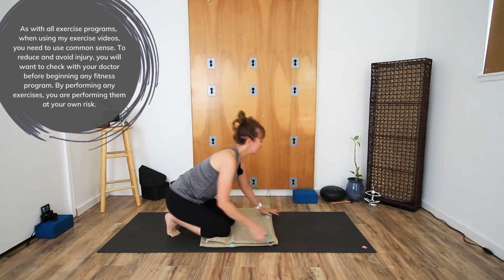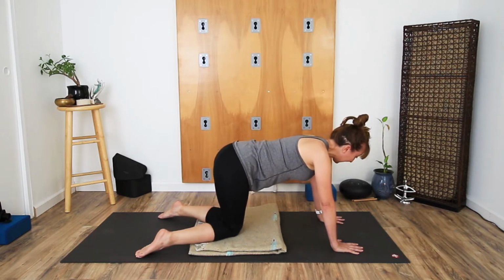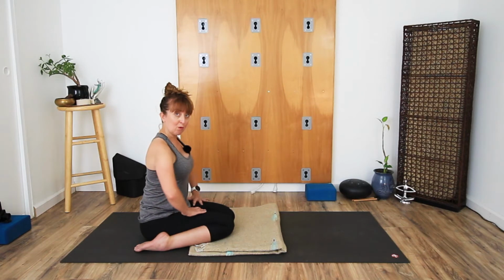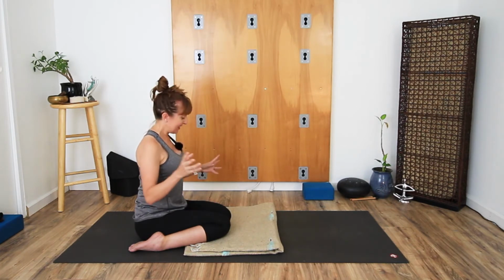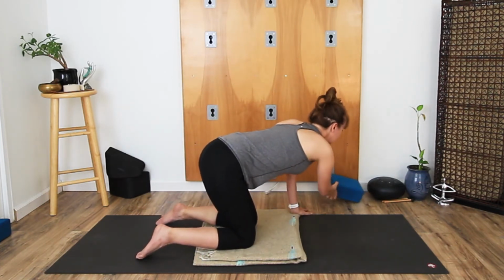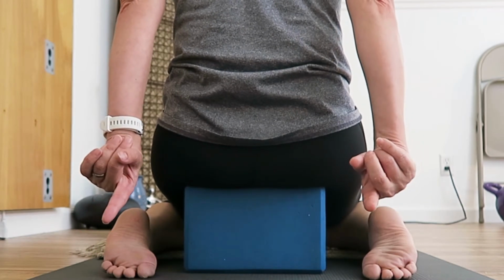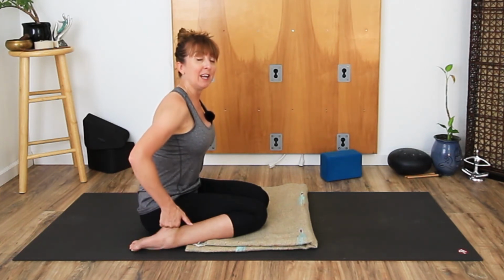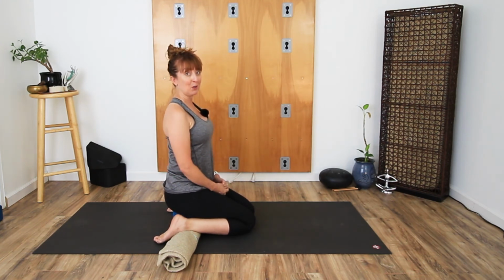How to do Virasana - Hero Pose Tutorial for Beginners, Plus Modifications, Tips & Tricks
How to do Virasana, Hero Pose. This step-by-step tutorial with go over the basics of the yoga pose for Beginners. Also included are modifications if you find pain in the knees or ankles. Along with some of my tips & tricks for this seated pose.

All these things help the YouTube algorithm and help this channel grow!!! Love ya xxx

VIDEO EQUIPMENT:
◘ Canon G7X
◘ Canon T5i
◘ Rode Mic

YOGA PRODUCTS I USE:
◘ Manduka Pro Mat
◘ Manduka Pro Lite Mat
◘ 8ft Yoga Strap
◘ Singing Bowl
◘ Wedge Block
◘ Headstand Bench
◘ Balance Pad
◘ Yoga Towel